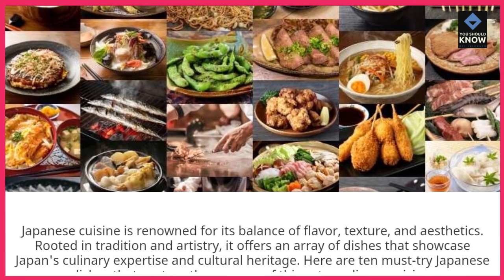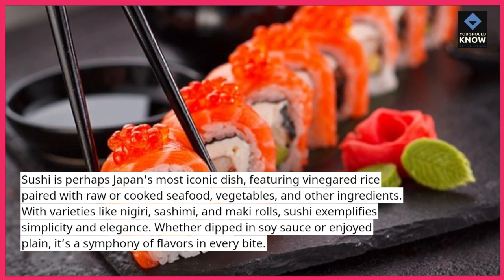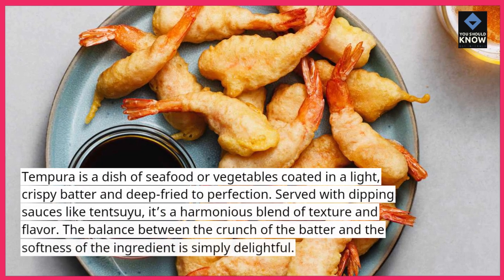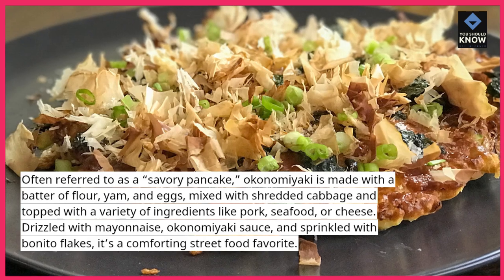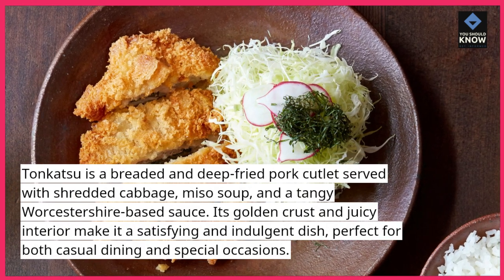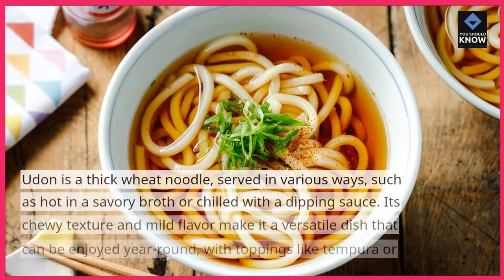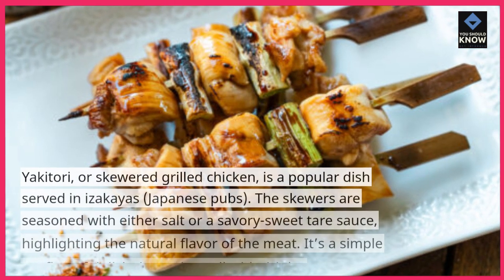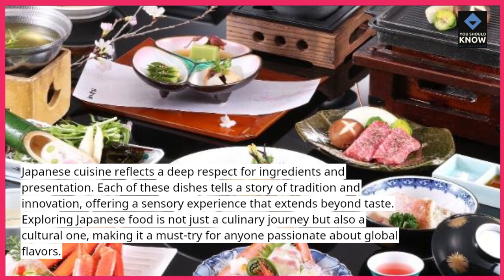Top 10 Japanese Dishes You Need to Taste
Japanese cuisine is known for its fresh ingredients and delicate flavors. Explore the top 10 Japanese dishes that everyone should try, from sushi to ramen, each offering a unique taste of Japan’s culinary culture.